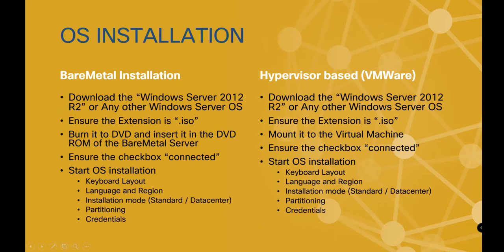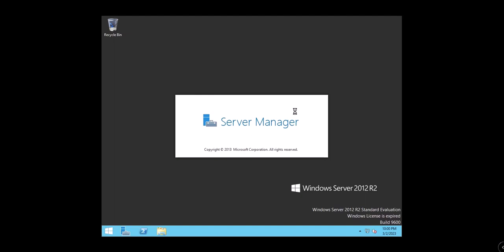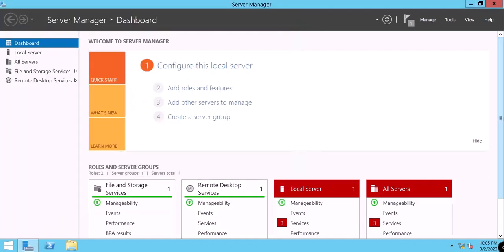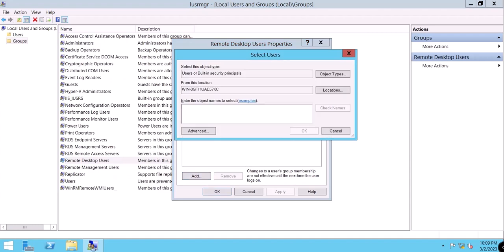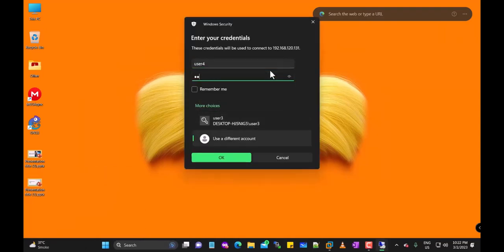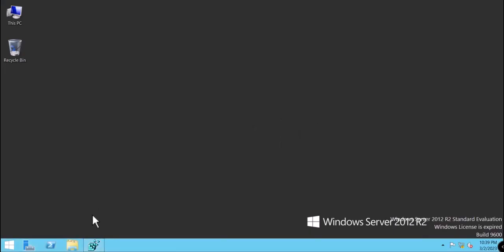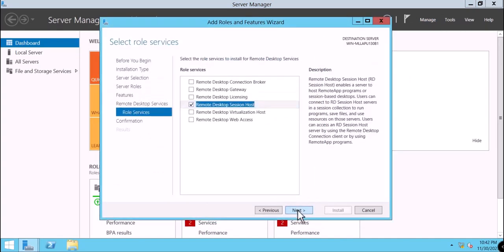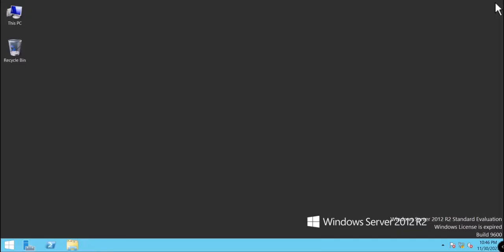Remote Desktop Server Unlimited Connections || Terminal Server || Firewall || Group Policy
Hello Viewers,

This video focuses on installation, configuration, troubleshooting of grace period issue and server hardening of window firewall for Remote Desktop Services (Previously known as Terminal Services)

Remote Desktop Services (RDS), is one of the components of Microsoft Windows that allow a user to initiate and control an interactive session[2] on a remote computer or virtual machine over a network connection.

Chapters:

00:00 - 00:12 - Home Screen
00:13 - 00:25 - Index
00:26 - 05:58 - Windows 2K12 OS Installation
05:59 - 08:22 - Remote Desktop Services Role
08:23 - 09:26 - Services Configuration
09:27 - 10:44 - Group Policy Configuration
10:45 - 13:12 - Create User Accounts
13:13 - 18:55 - Demonstration
18:56 - 21:04 - Grace Period Issue
21:05 - 25:34 - Grace Period Solution
25:35 - 28:03 - Hardening the OS